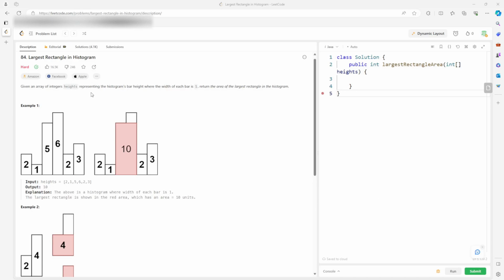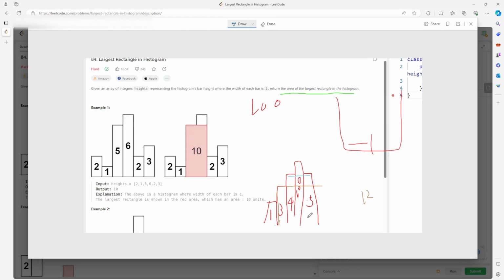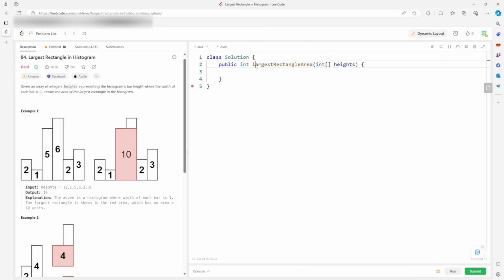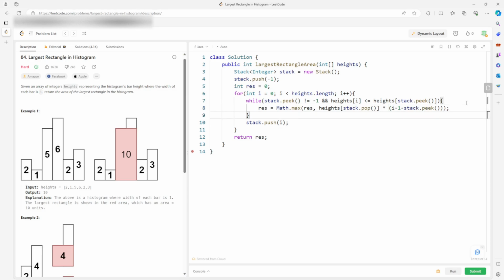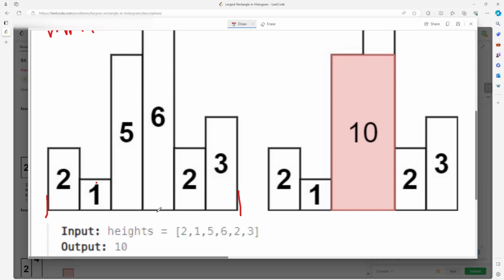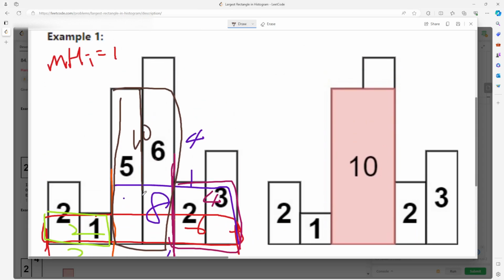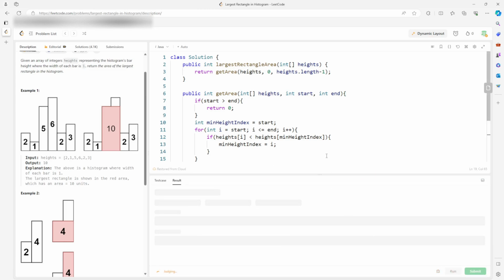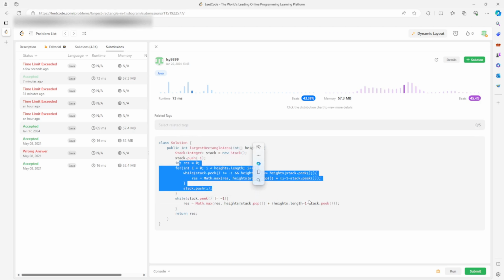LeetCode 84 | Largest Rectangle in Histogram | Java